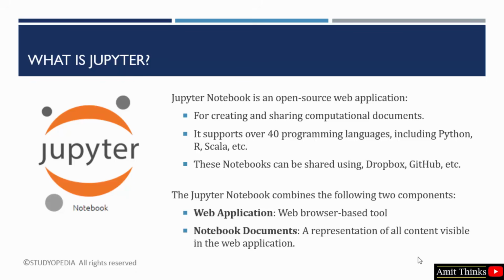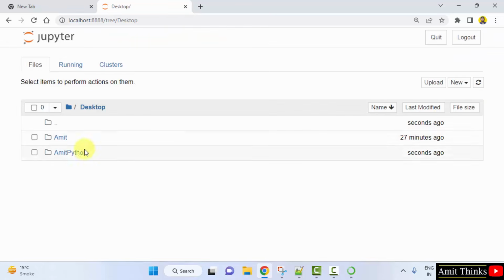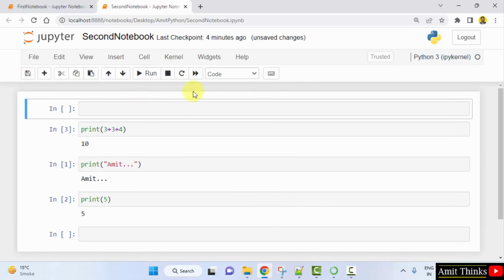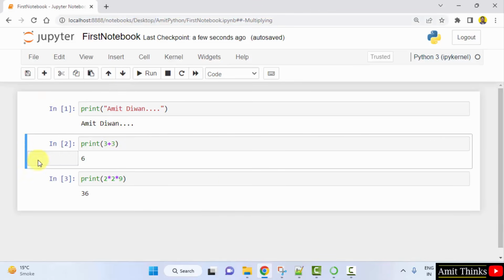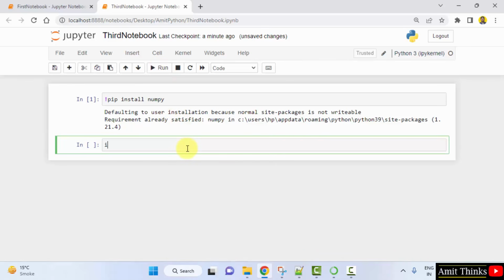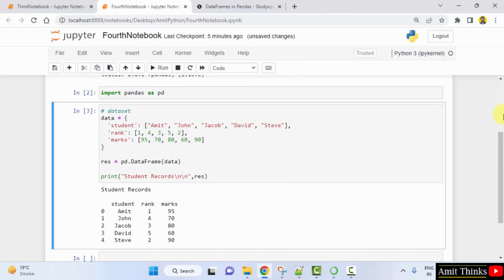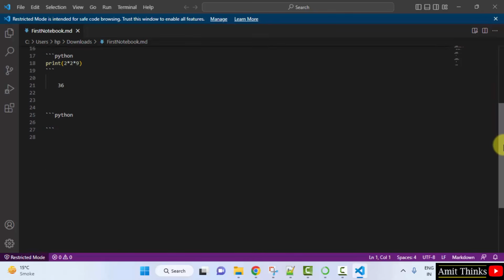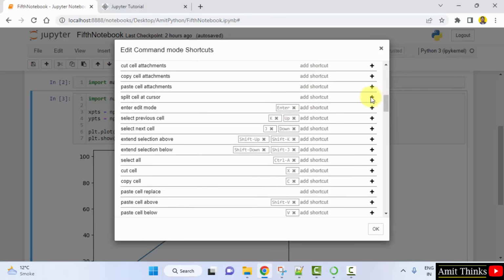Jupyter Notebook Tutorial for Beginners | Learn Python Jupyter in 40 Minutes | Amit Thinks | 2023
This video tutorial teaches Python Jupyter Notebook with examples. Jupyter is an open-source web application to run Python programs with ease. It supports over 40 programming languages, including Python, R, Scala, etc. In this course, we have covered the following lessons with live running examples:

Jupyter Notebook - Course Intro 00:00
Jupyter Notebook - Introduction 00:26
Install Anaconda on Windows for Jupyter Notebook 02:09
Launch Jupyter Notebook for the first time 04:12
Create a new NoteBook on Jupyter 05:15
Working with Cells in Jupyter 08:22
Types of Cells in Jupyter 15:28
Add Headings in Jupyter 16:58
Show line numbers in Jupyter 19:30
Setup Numpy on Jupyter 20:42
Setup Pandas on Jupyter 23:53
Setup Matplotlib Jupyter 27:32
Download Notebook in various formats on Jupyter 31:14
Import Notebook into Jupyter Notebook 34:12
Open already created NoteBook 35:44
Keyboard Shortcuts in Jupyter 36:43